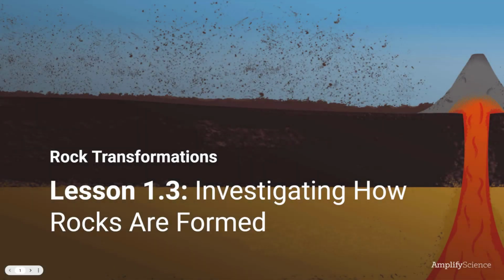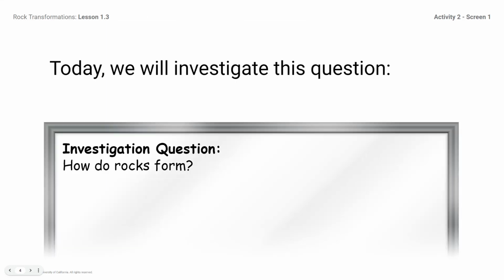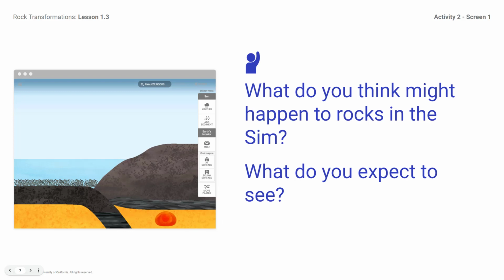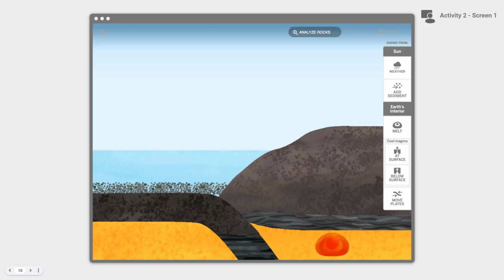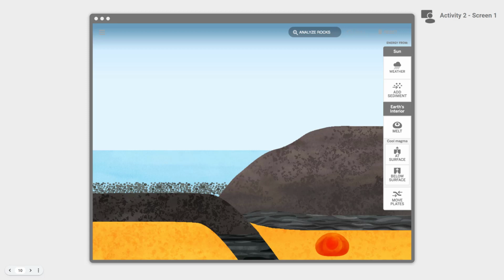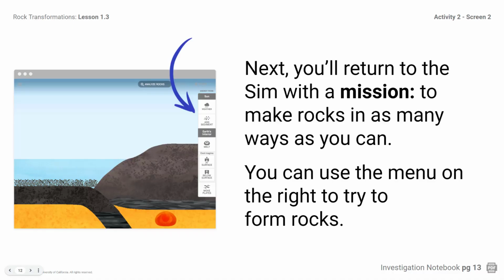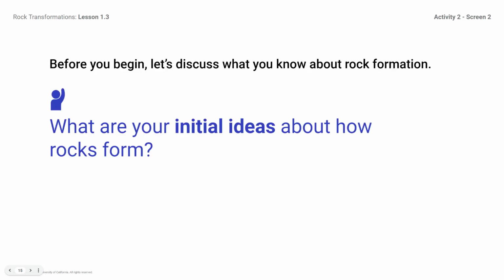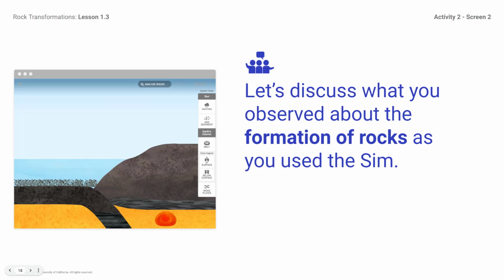Rock Transformations Lesson 1.3 Activity 2